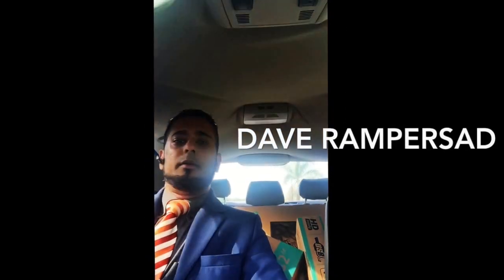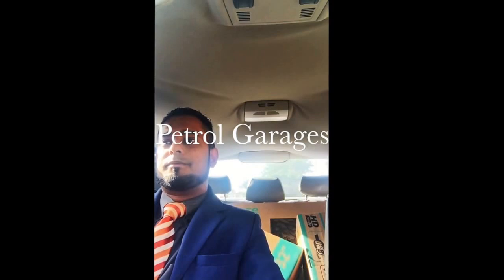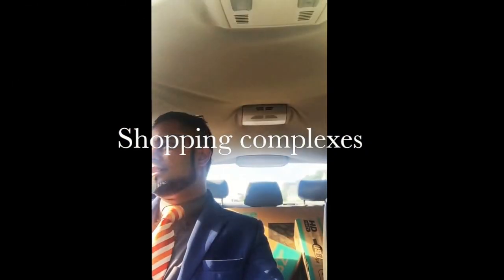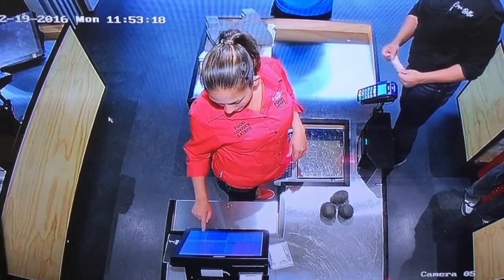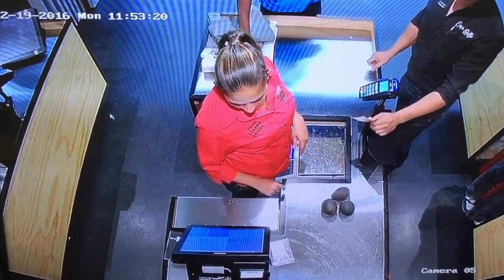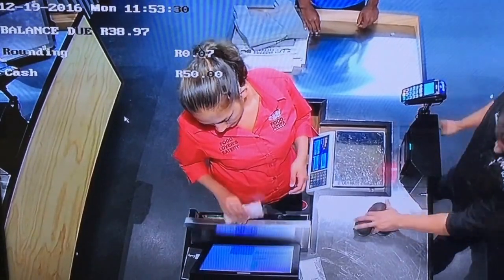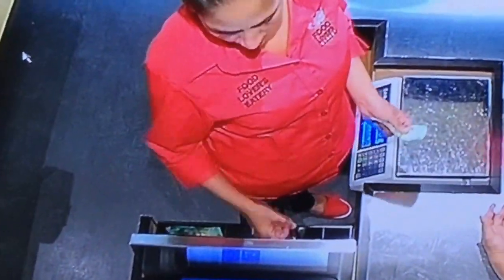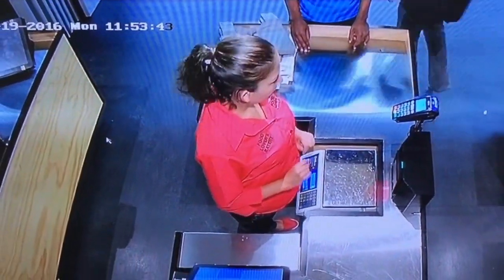Dave Rampersad- Episode 2 - Hikvision Point of sale intergration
A demonstration of a point of sale integration to the Hikvision cctv system in a supermarket.